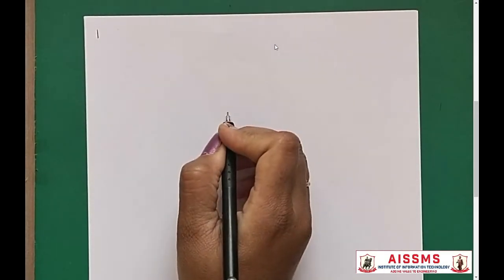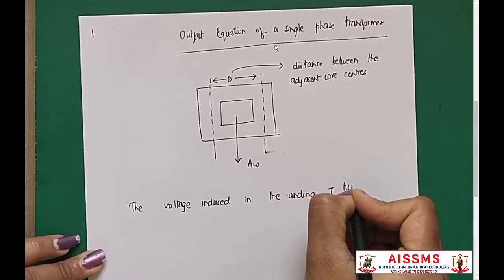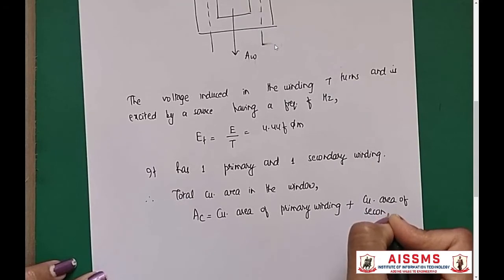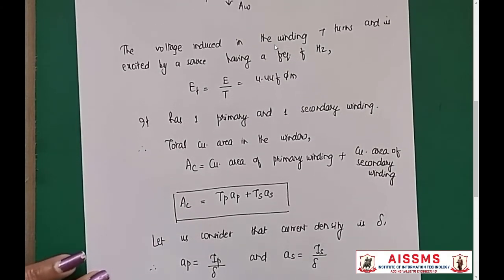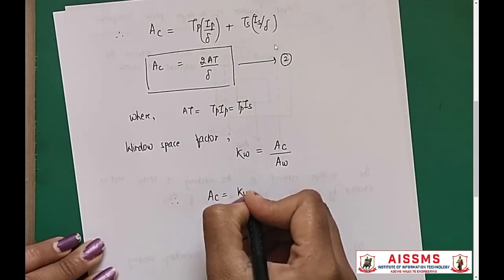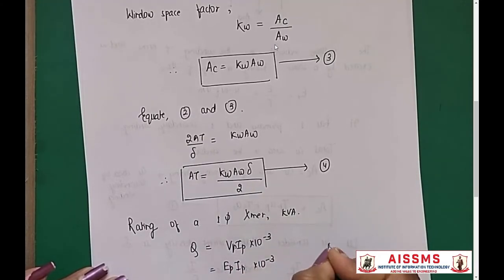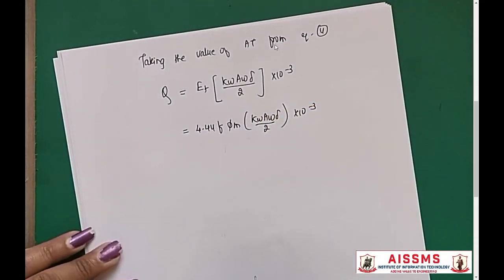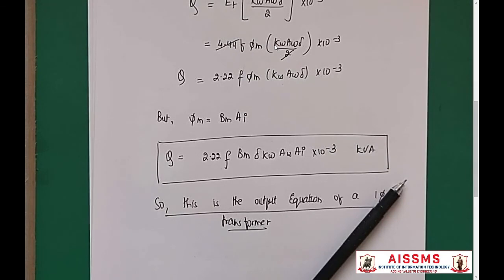OP EQUATION SINGLE PHASE TRANSFORMER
Video by :-Prof.  V. P. Kuralkar
Title:- OP EQUATION SINGLE PHASE TRANSFORMER
Subject:- Design Of Electrical Machines